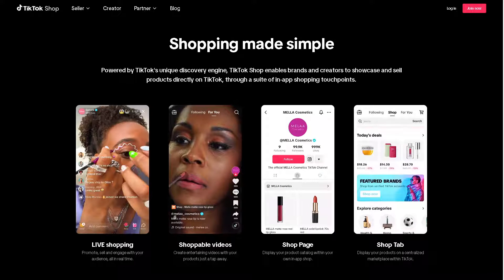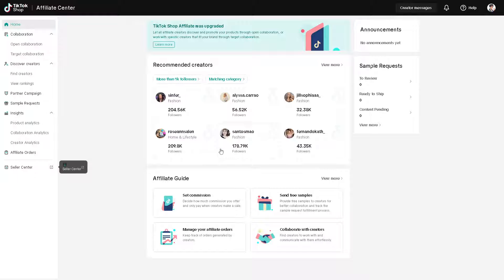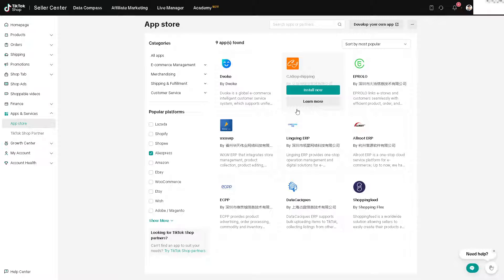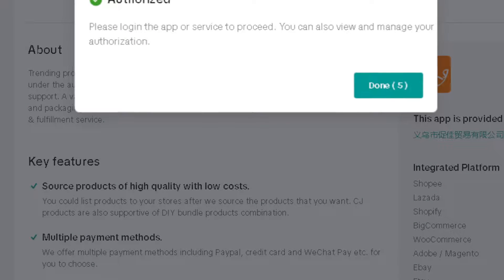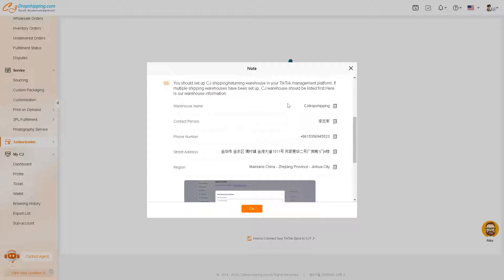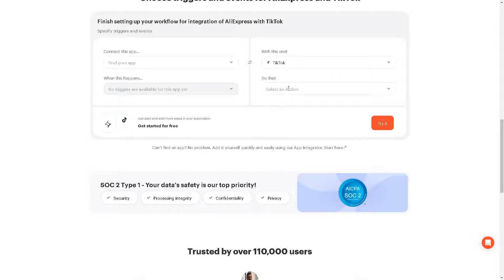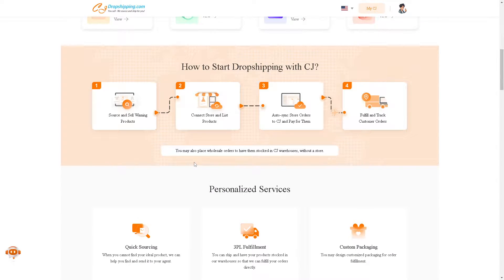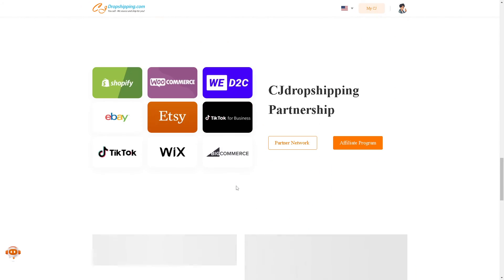How to Connect and Use Aliexpress With TikTok Shop (Full 2024 Guide)